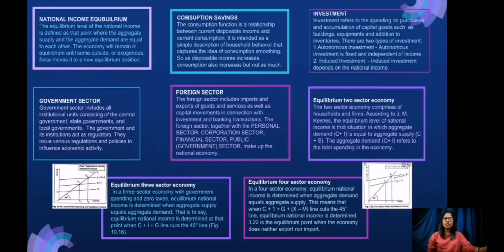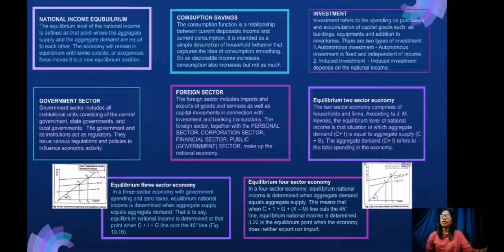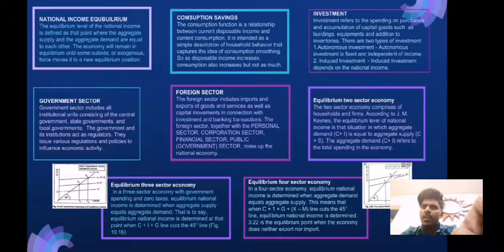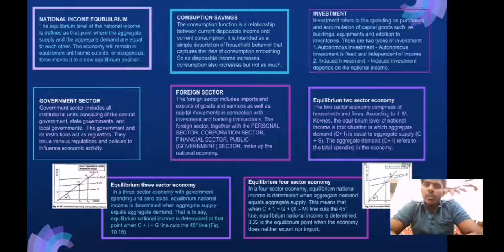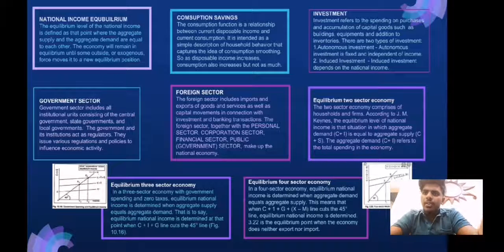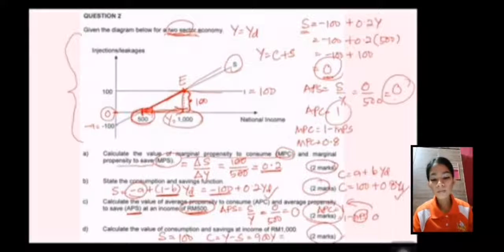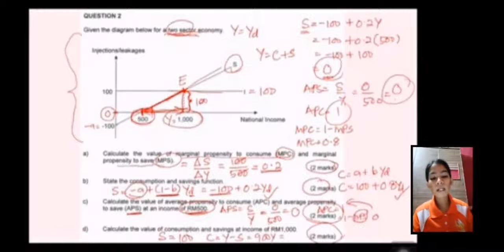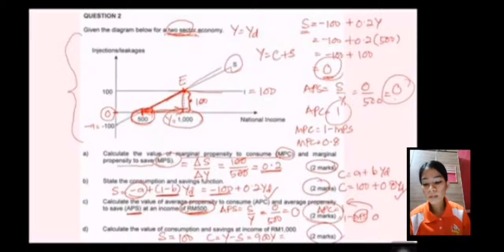National Income Equilibrium